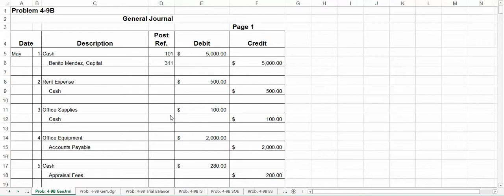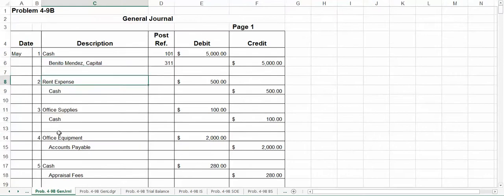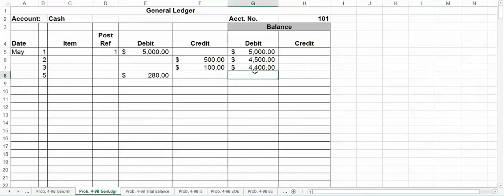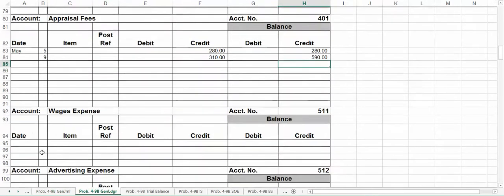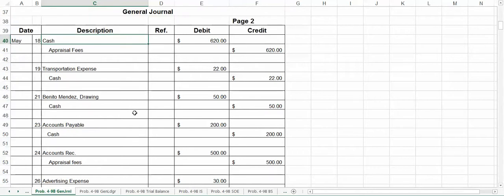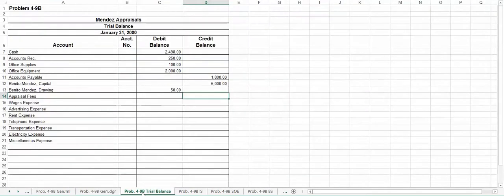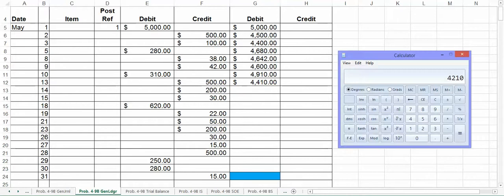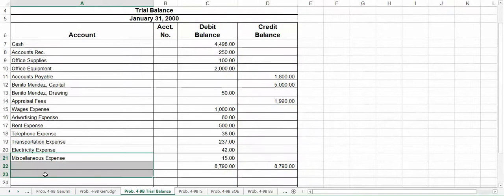Accounting 1 4-9B Part 2